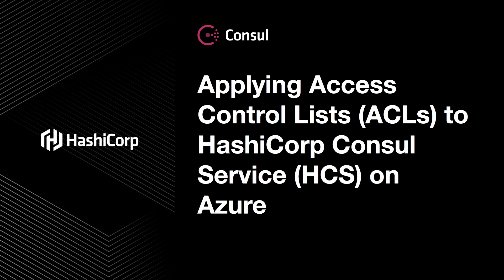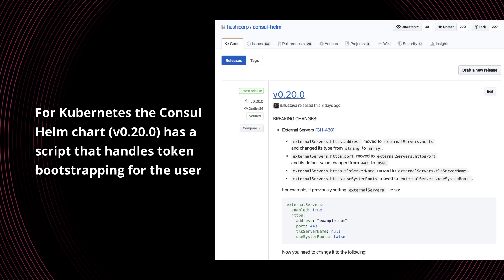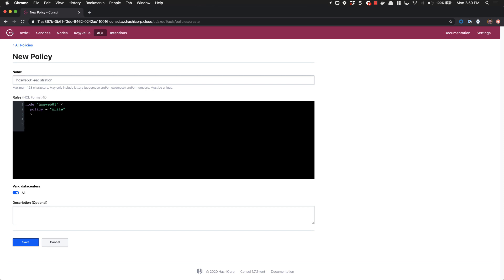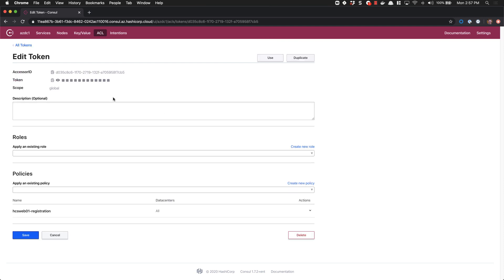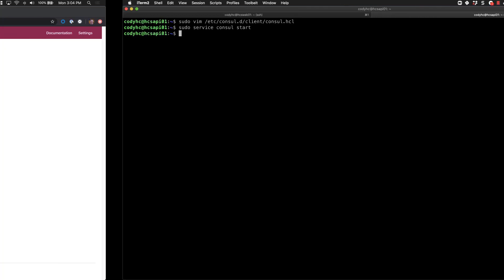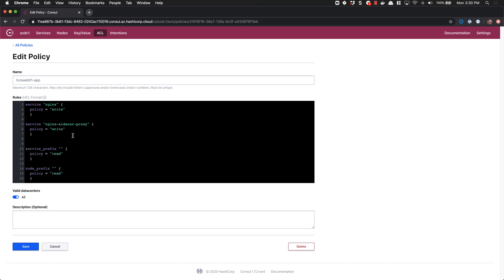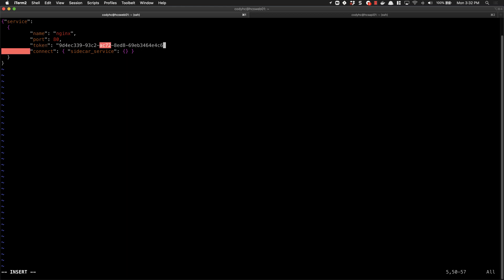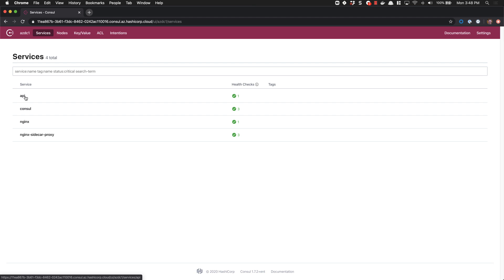Demo: Applying Access Control Lists (ACLs) to HashiCorp Consul Service (HCS) on Azure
HashiCorp Consul Service on Azure deploys with ACL's enabled by default. HashiCorp Learn has provided guides for setting up the bootstrap token, and this video acts as the next step in securing your HCS environment.